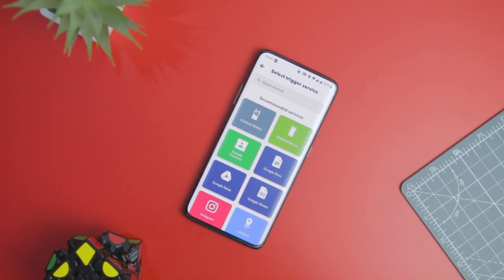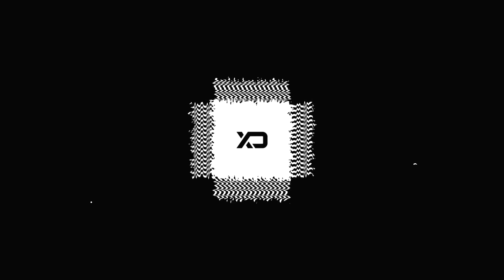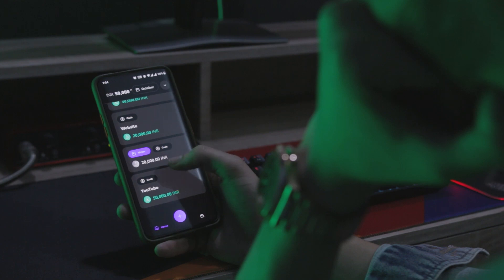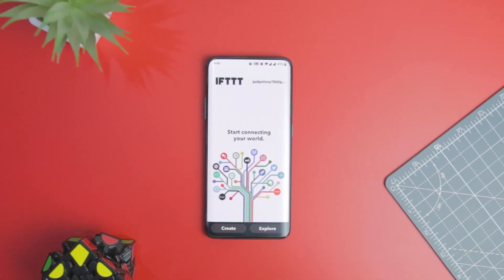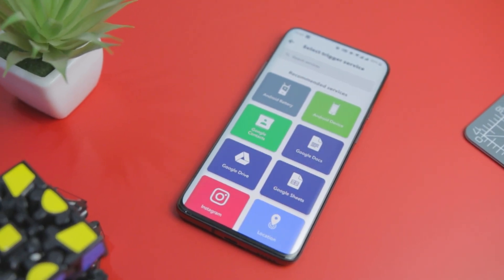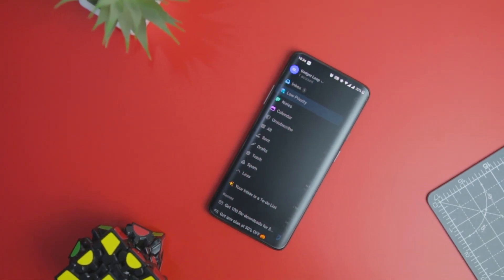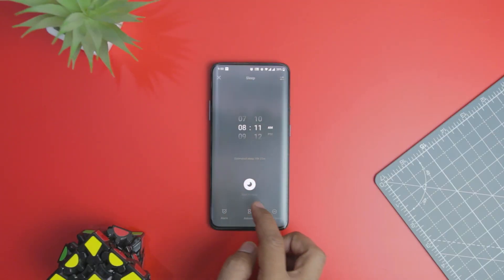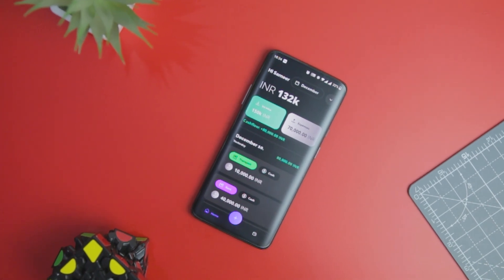The Best Productivity Apps You CAN'T MISS in 2022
0:00 Best Productivity Apps For 2022
0:51 IVY WALLET
1:58 IFTTT
2:38 TWOBIRD
3:08 TIDE